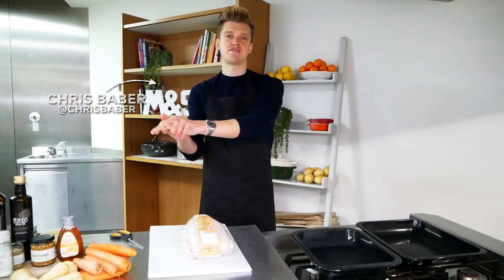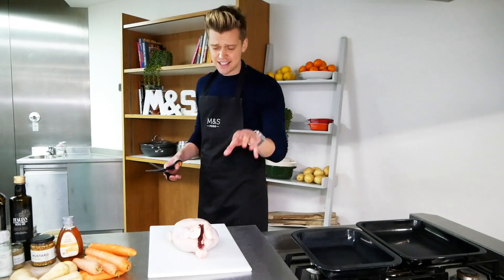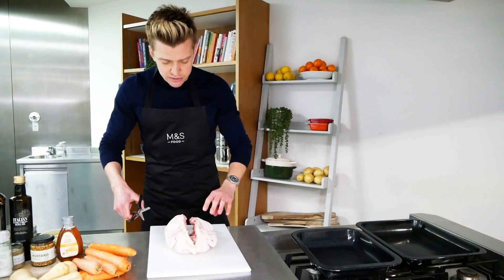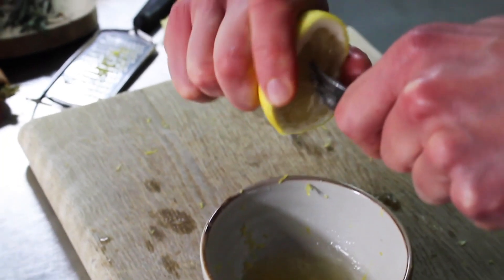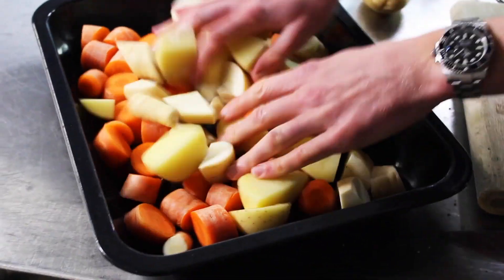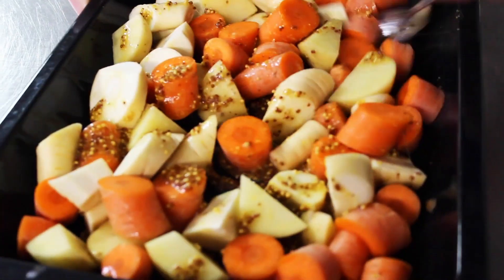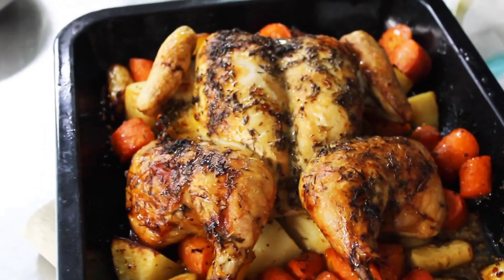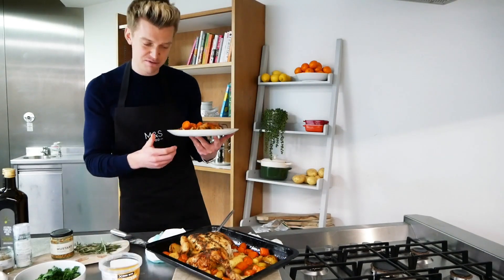Chris' Delicious Lemony Herb Chicken and Root Veg | Feed Your Family | M&S FOOD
Cook up a delicious lemony herb chicken with honey and mustard roasted root veg, with all the ingredients for this family feast for 4 for just £12 in store. Check out Chris Baber's tasty recipe.

To discover more of chef Chris Baber’s delicious (and wallet-friendly) family-favourite recipes,

1 M&S medium Oakham chicken
1 lemons, 1 zested and juiced
2 tsp dried thyme
3 tsp olive oil
4 Maris Piper potatoes, cut into large chunks
4 carrots, cut into 2cm chunks
4 parsnips, cut into 2cm chunks
2 tbsp wholegrain mustard
2 tbsp honey

Method
1. Preheat the oven to 200°C/180°C fan/gas mark 6.
2. First we need to spatch-cock the chicken. Lie the chicken on a board, breast side down, use a pair of sharp scissors and cut along each side of the back bone and removing it in one piece. Flip the chicken over breast side up, use the heel of your hands to press the chicken and flatten it (you will hear a crack).
3. Mix together the juice of a lemon, zest of half the lemon, salt, pepper, 2 tsp dried thyme and 2 tsp olive oil. Coat the chicken in the marinade and set aside while you prepare the veg.
4. The mix together the wholegrain mustard, honey and 1 tsp olive oil. Add the veg to a roasting tray and coat in the honey mustard dressing.
5. Place the chicken on top and place in the oven for 90 minutes, checking every half hour to baste the chicken in the juices and turn the veg.